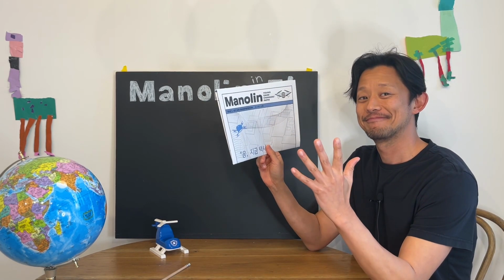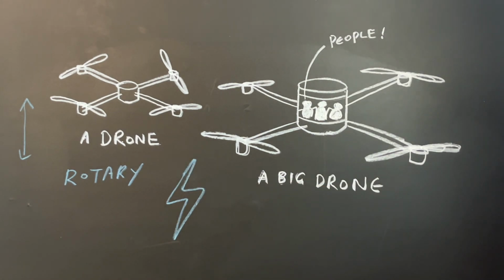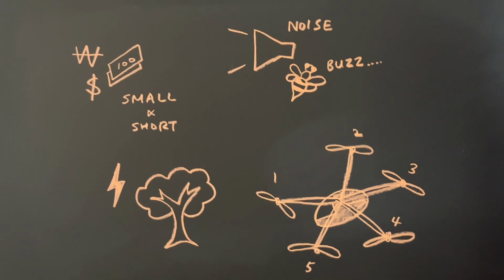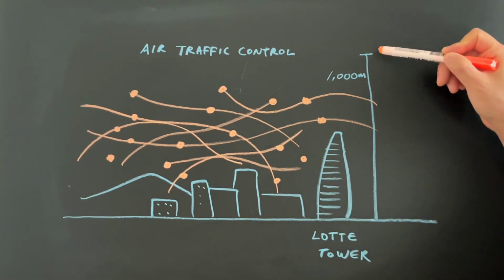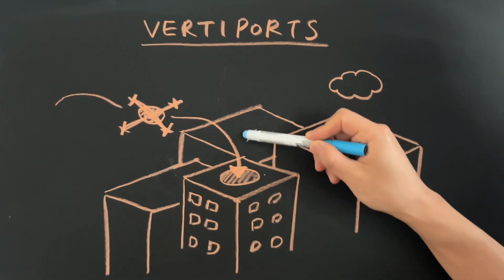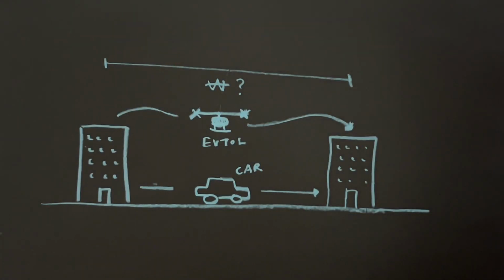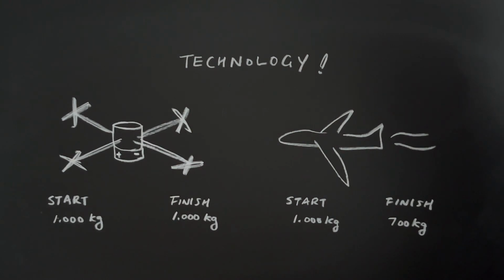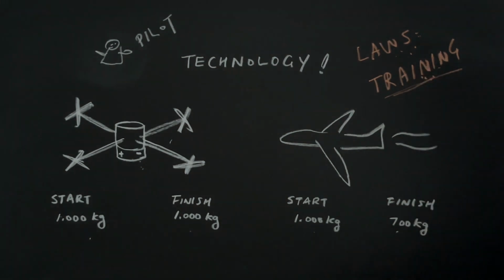Manolin in 5 [City and Transportation 도시와 교통]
와디즈 프리오더 (묶음구매)